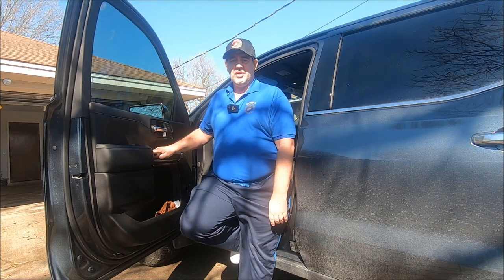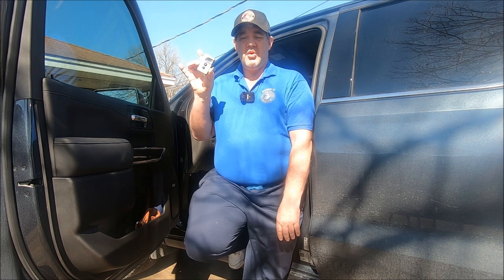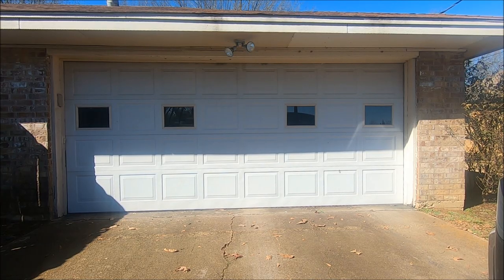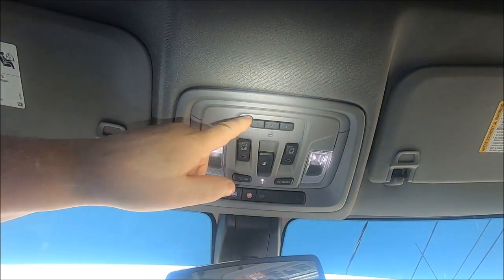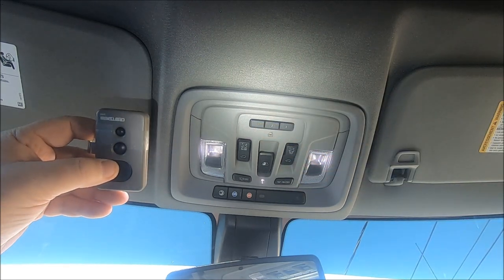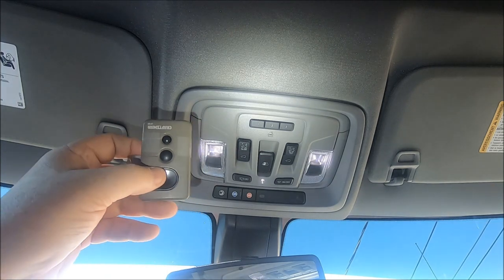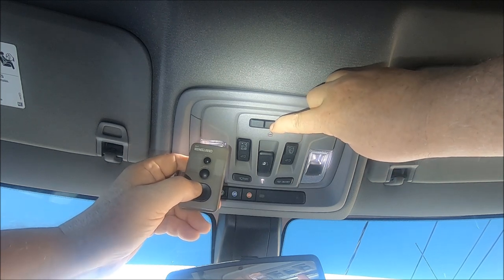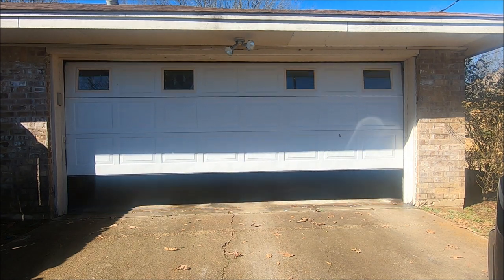2021 GMC Sierra Programming Garage Door Opener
In this video I show you how to program your garage door opener on a 2021 GMC Sierra and most other later model General Motors cars and trucks.

There is as second method to program without the remote using the learn button. Here is the link to the video.